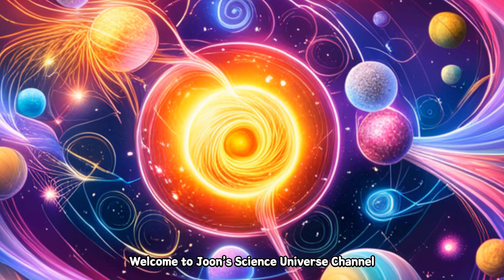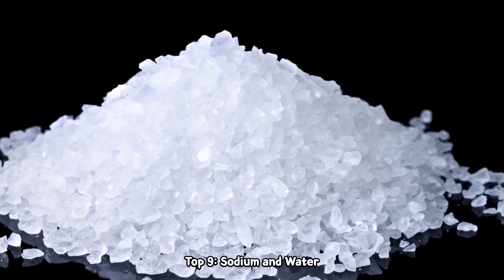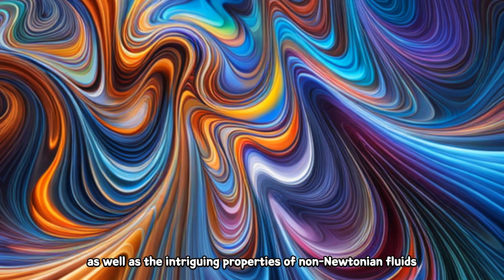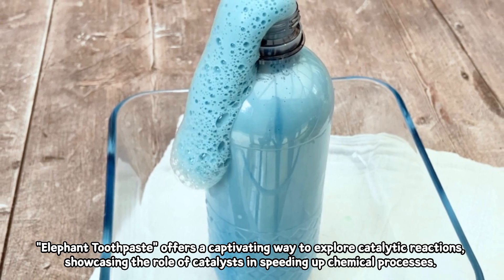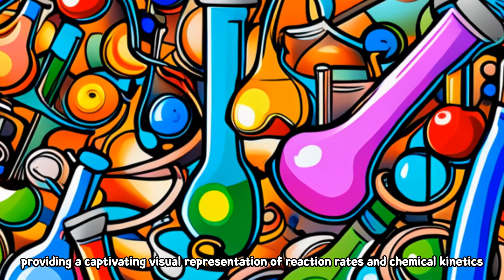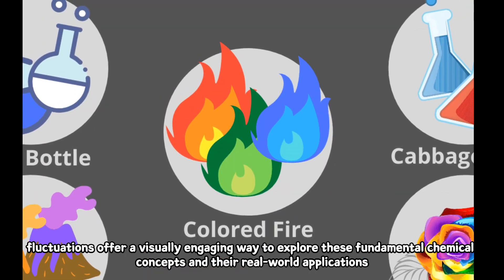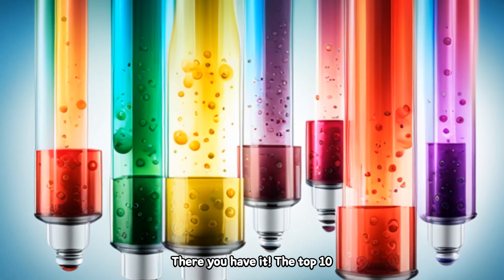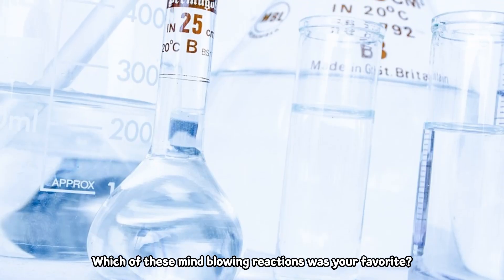Top 10 Mind-Blowing Chemical Reactions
- Top 10 Most Endangered Species and Their Environmental Significance